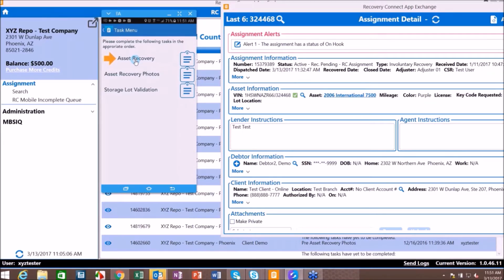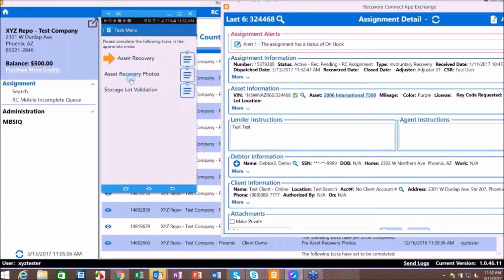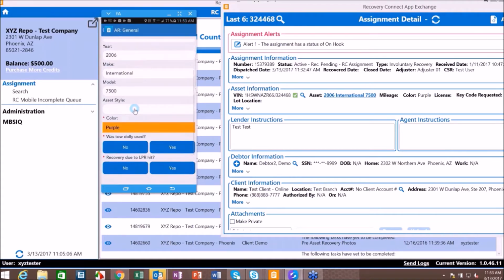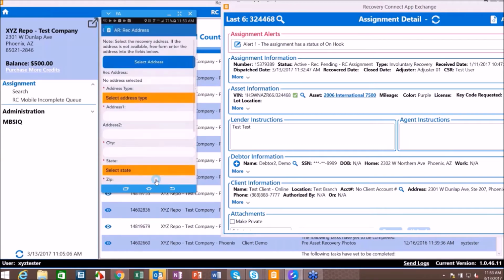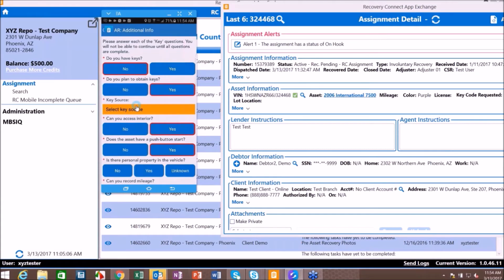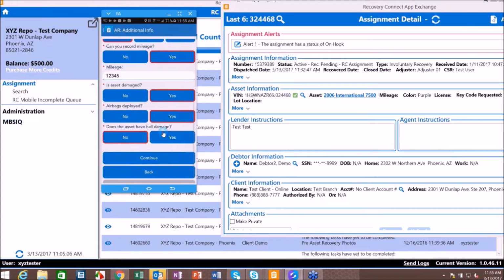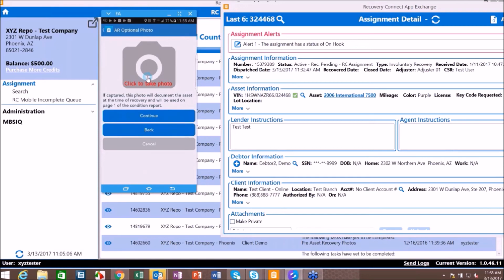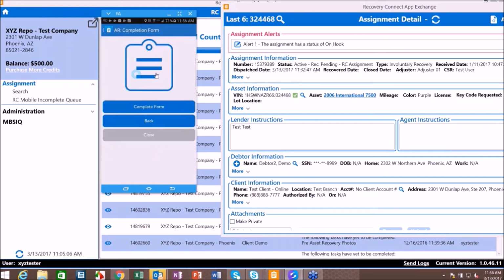RC Mobile Asset Recovery